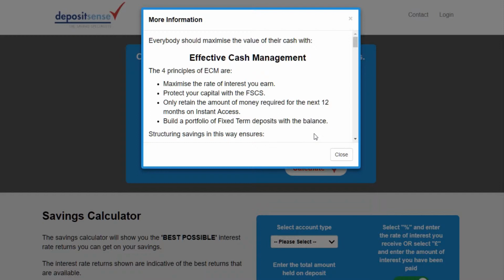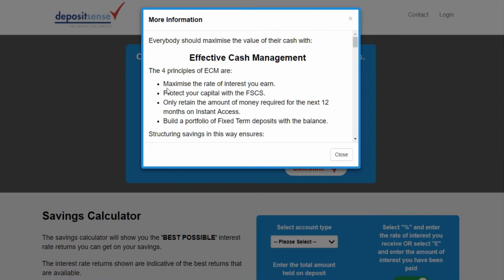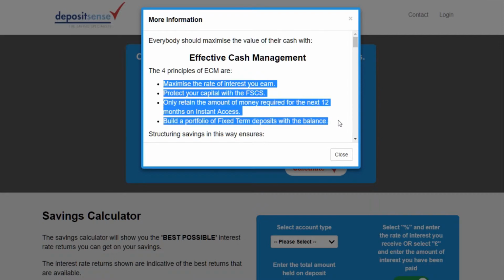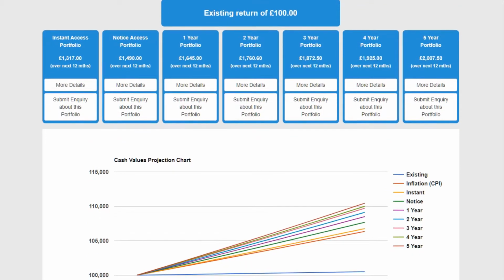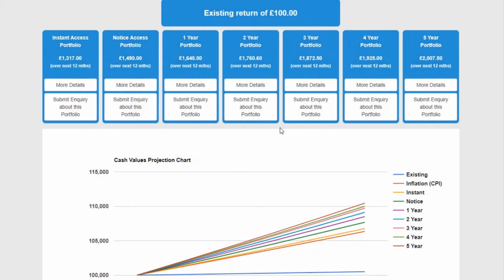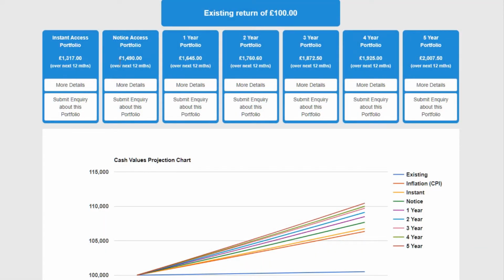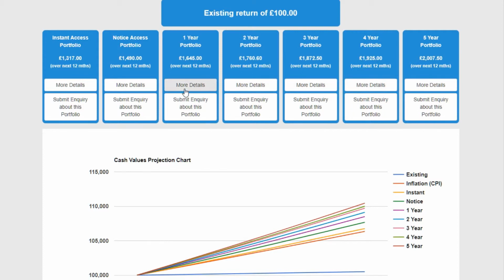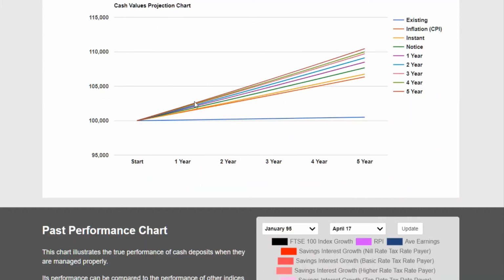How to Manage and Maximise the Value of Cash